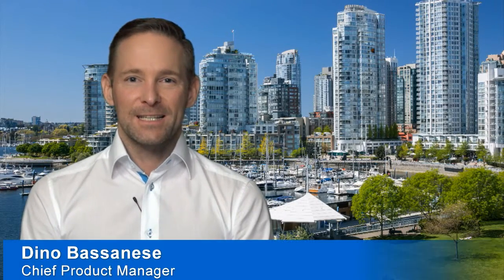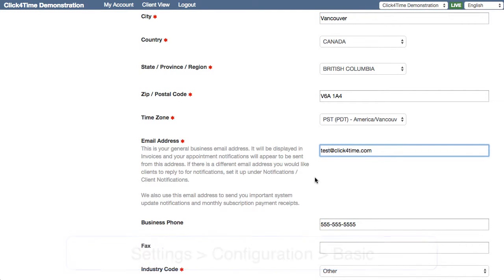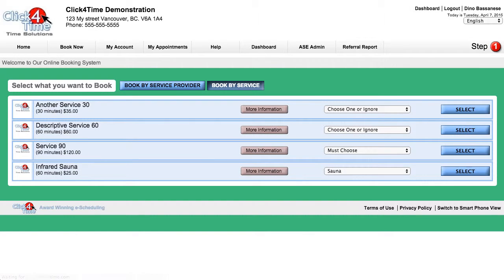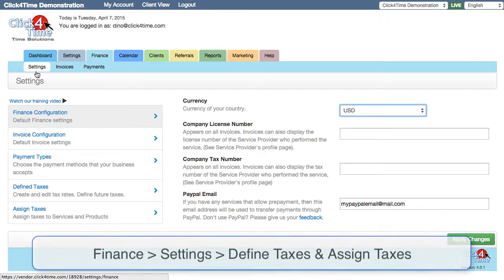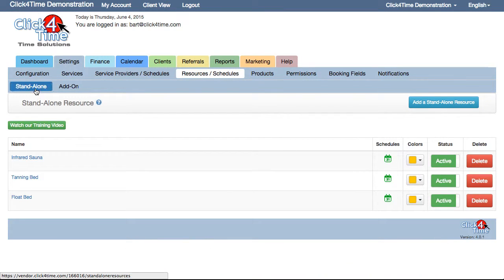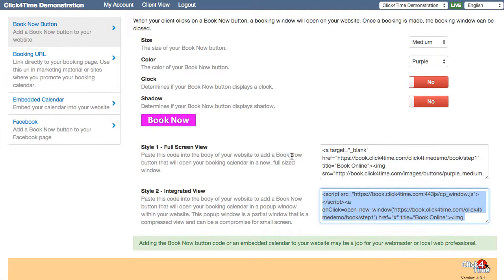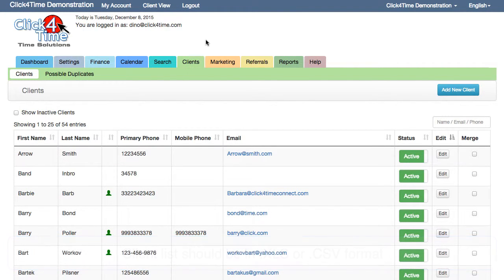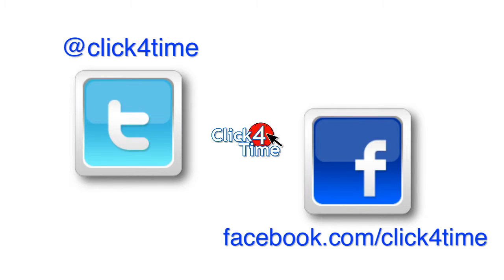Click4Time - Quick Setup Guide - Online Appointment Booking System (Updated Version Available)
The right online appointment booking software can help save you and your business time and money.  With Click4Time you can be up and running, accepting appointments online in less than an hour.

Our powerful, flexible and easy to use booking and appointment scheduling software is everything your small to medium sized service business needs to stay ahead of the game.

If you're not a current Click4Time subscriber, signup for a free 30 day trial